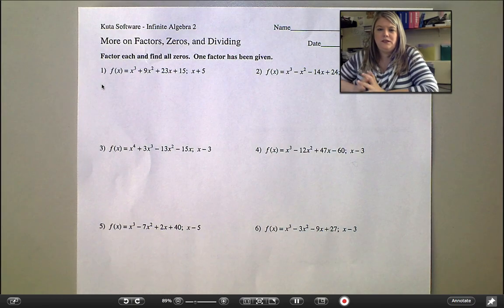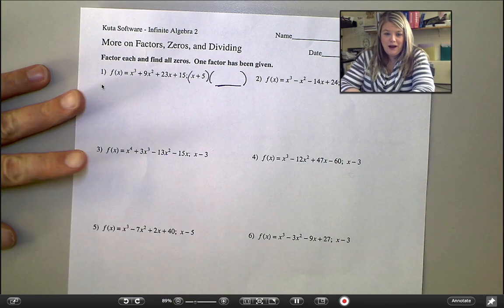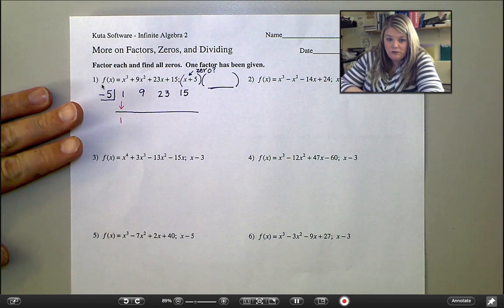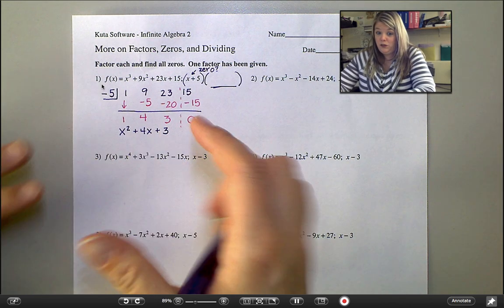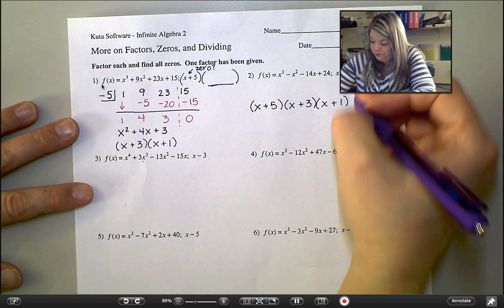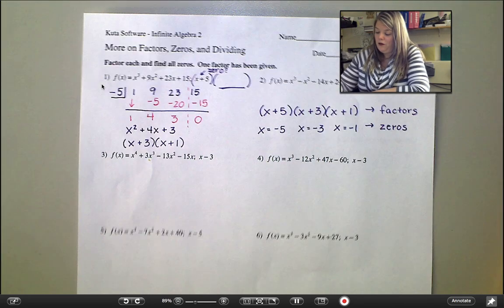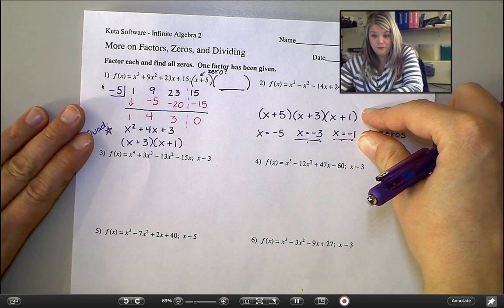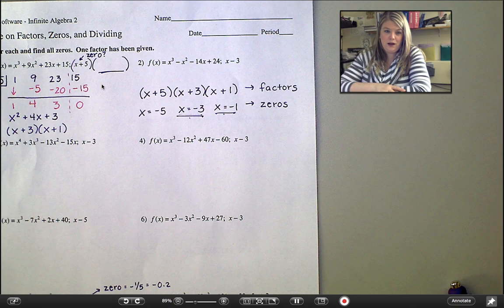Factor Thm HW Example